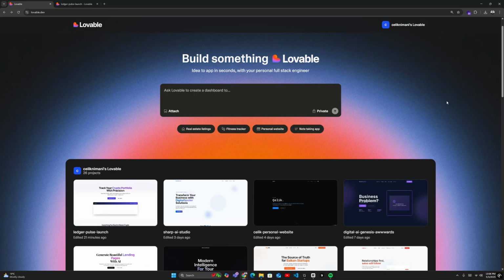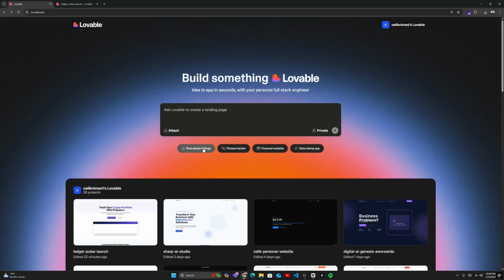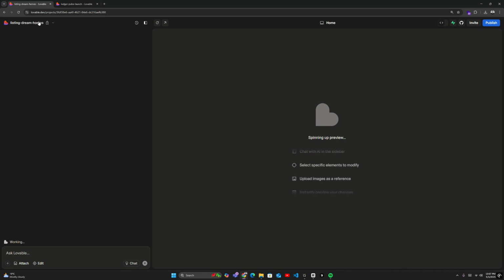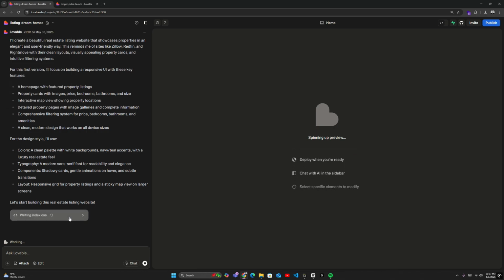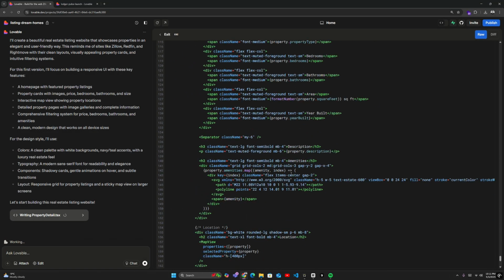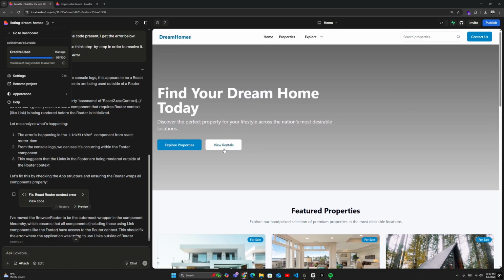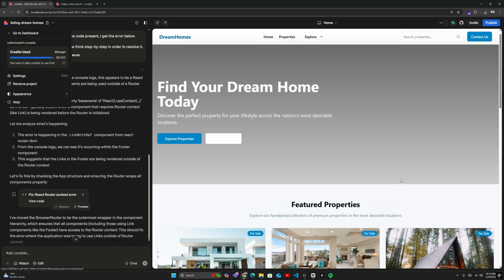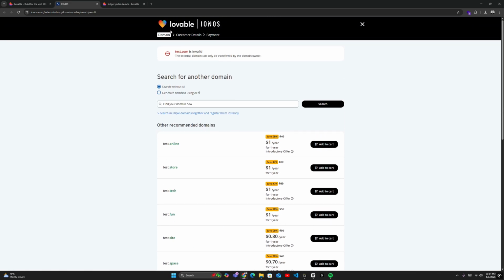Build an Entire Project with a Single Prompt using Lovable | Full Walkthrough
In this video, I’ll show you how to go from idea to working project using Lovable, an AI-powered platform that generates full app structures from just one prompt. Whether you’re a developer, startup founder, or someone just exploring AI tools, this is a game-changer.

What you’ll see:
- How to get started with Lovable
- The exact prompt I used
- Real-time walkthrough of the generated project
- My honest thoughts: what works, what’s missing, and who it’s for

Why it matters:
Lovable simplifies the early project kick-off, especially for MVPs and prototypes — giving you a massive productivity boost right from the first idea.